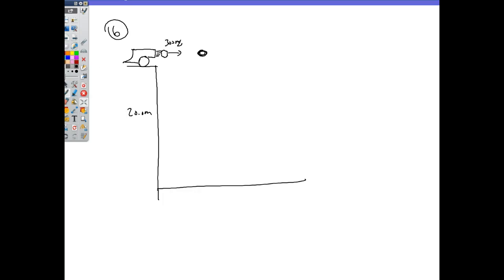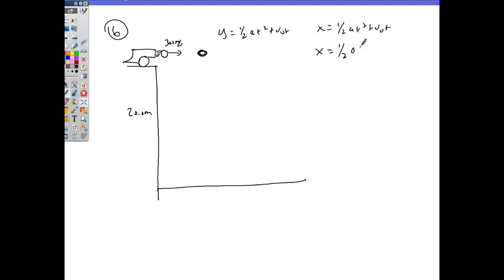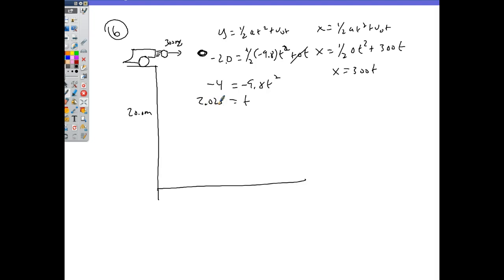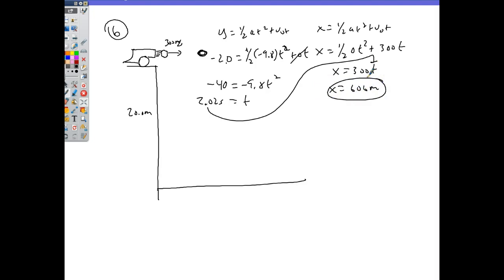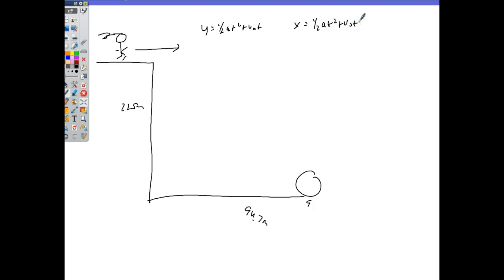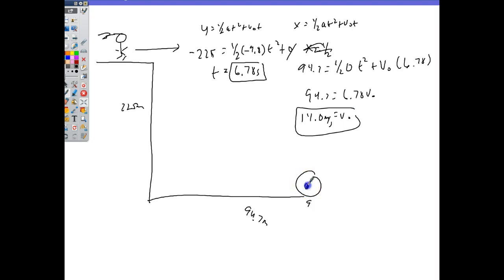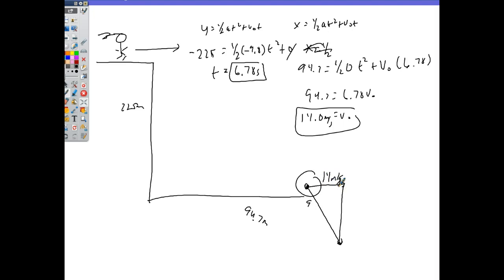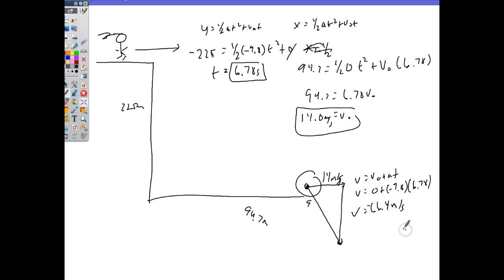3-3 6 and 3-9 Projectile motion